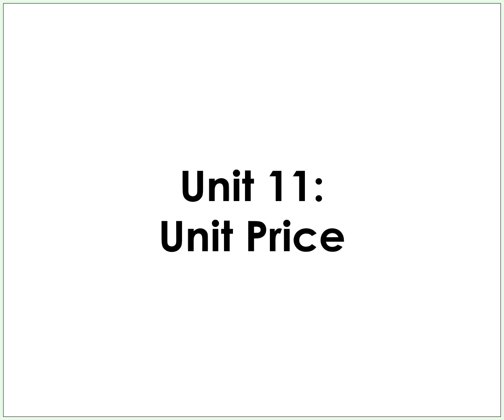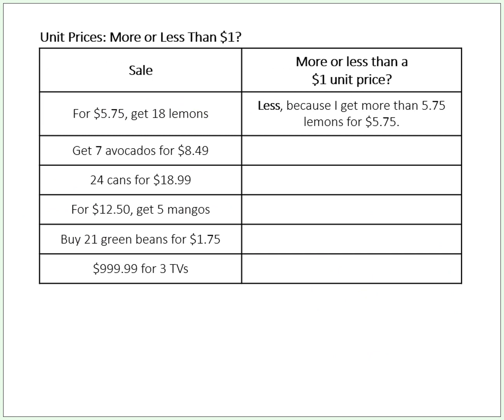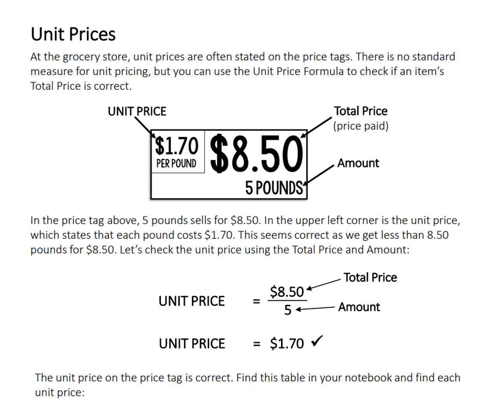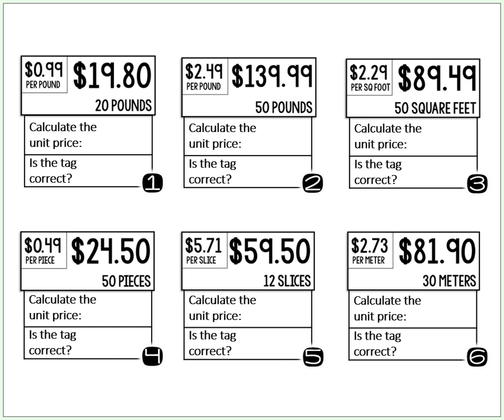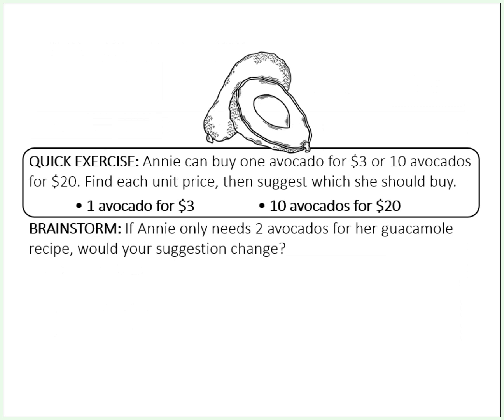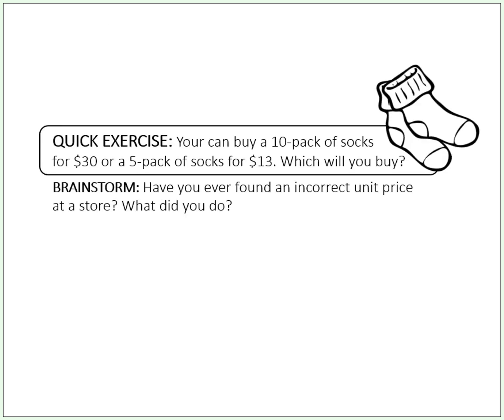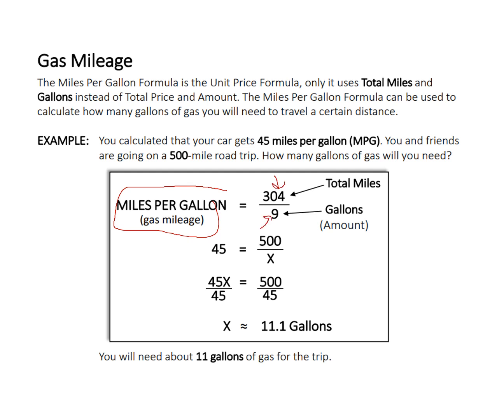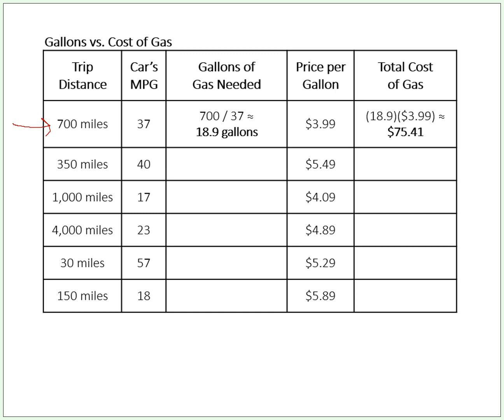11 Unit Prices projector notes